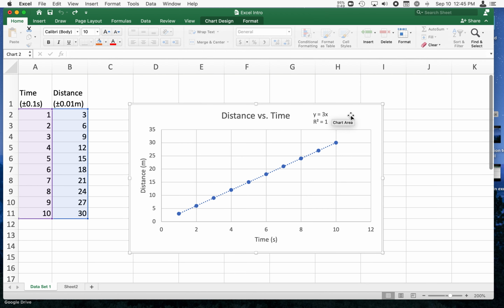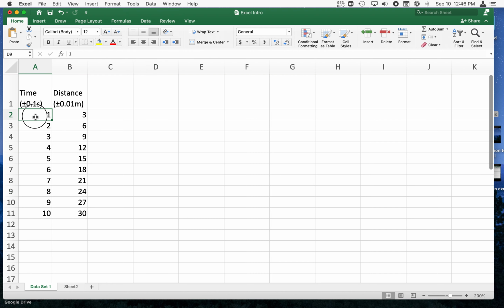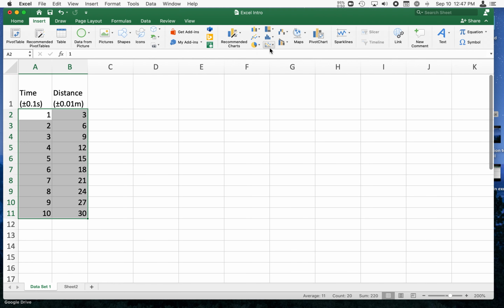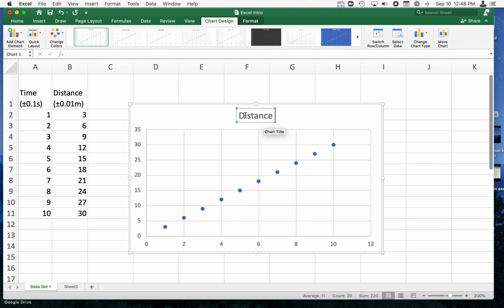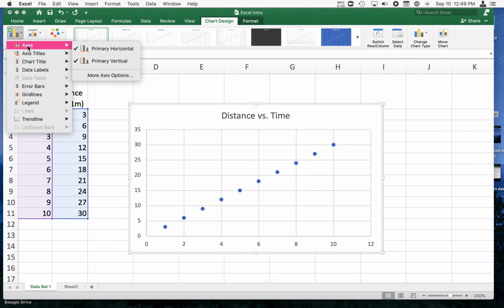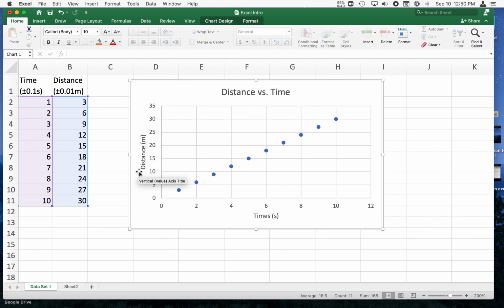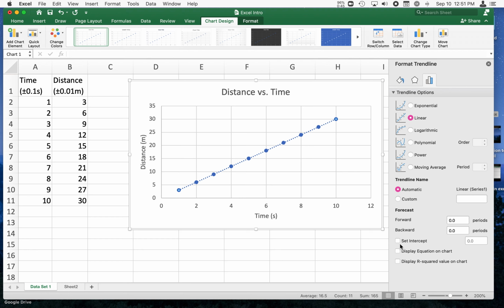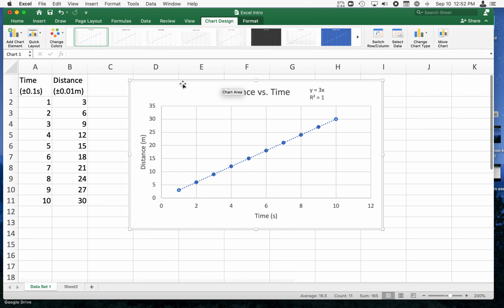Graphing in excel